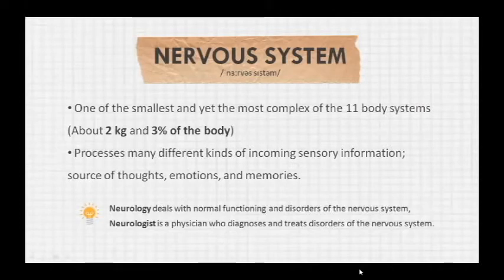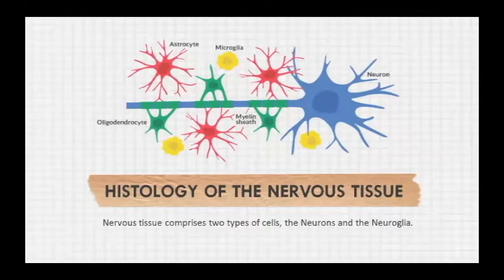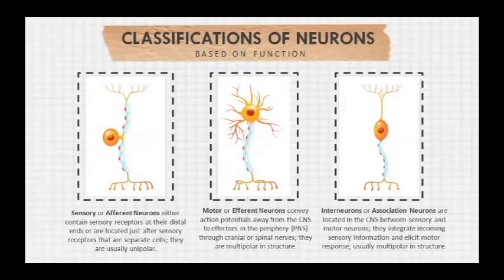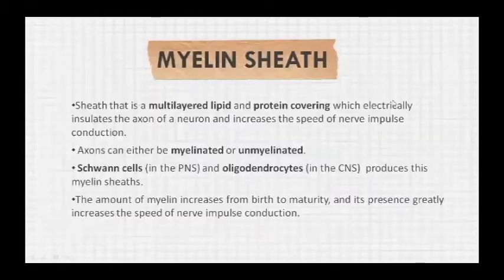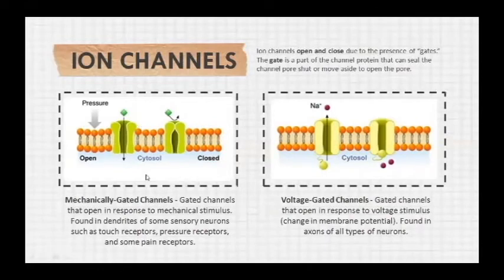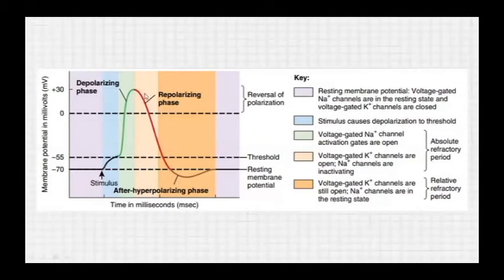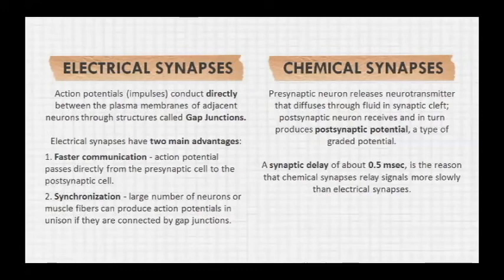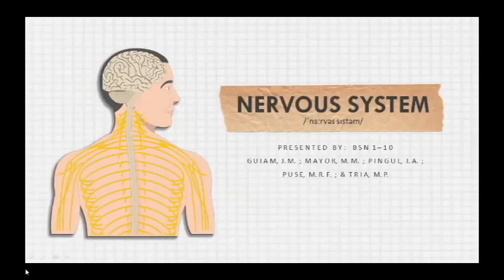PART 1 - TRIA